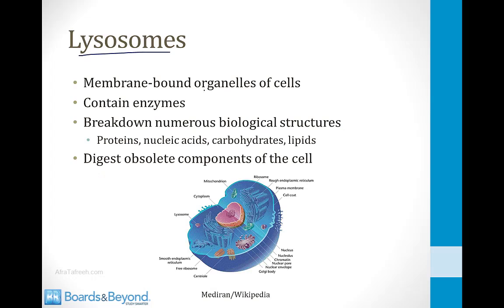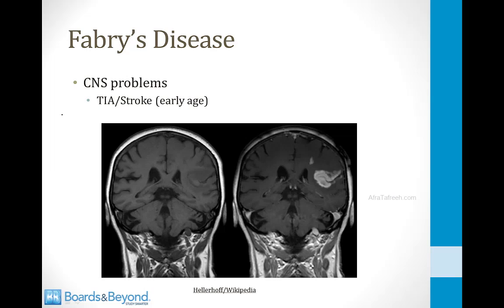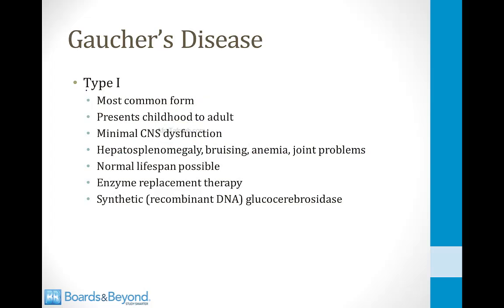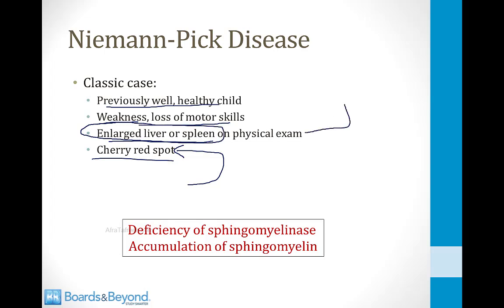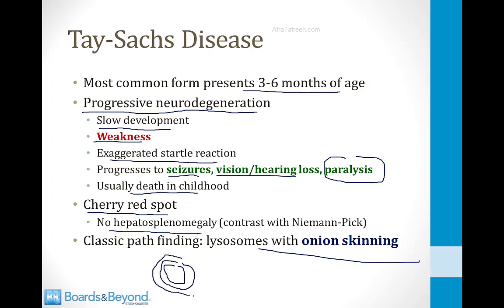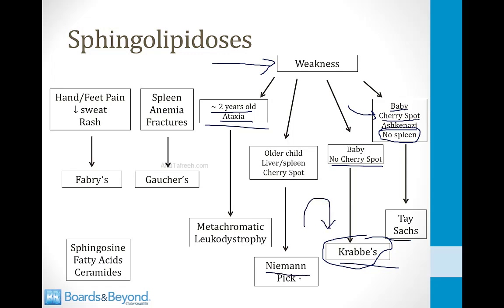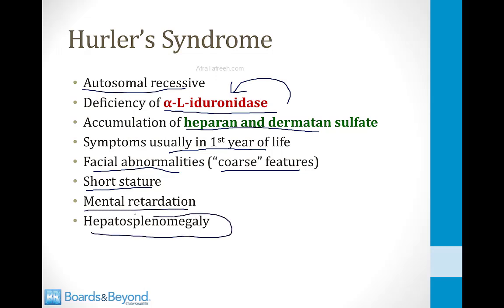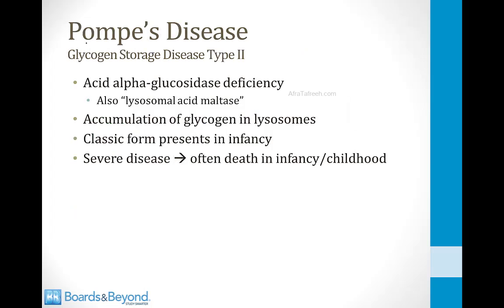Biochemistry 6 Other Topics 1 Lysosomal Storage Diseases atf